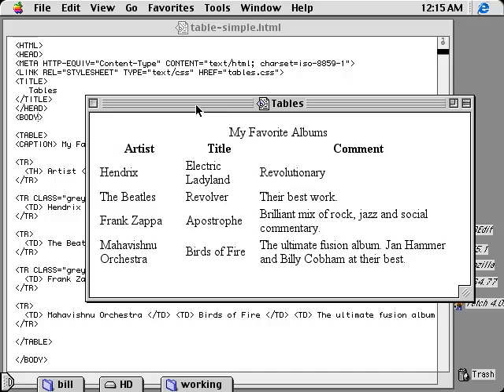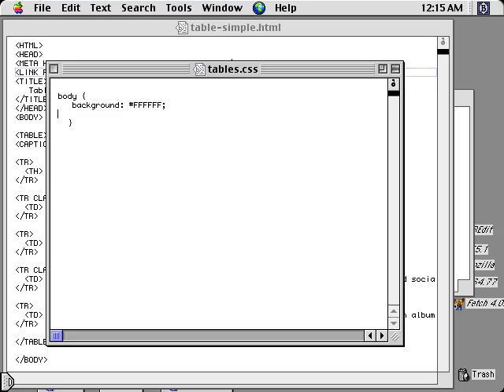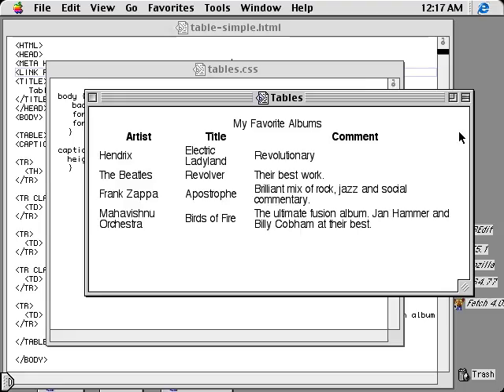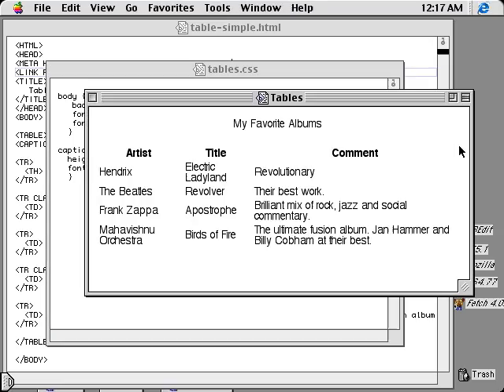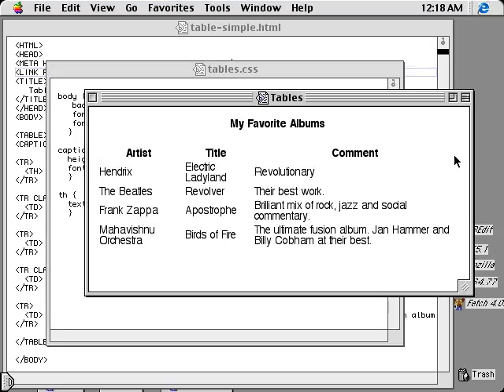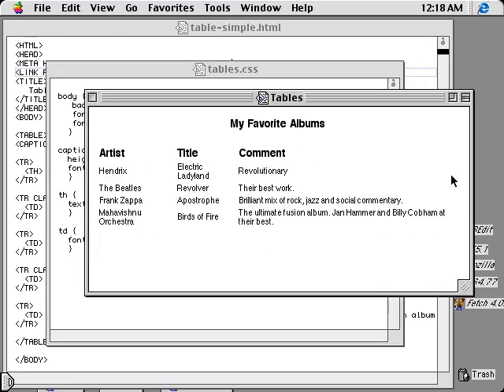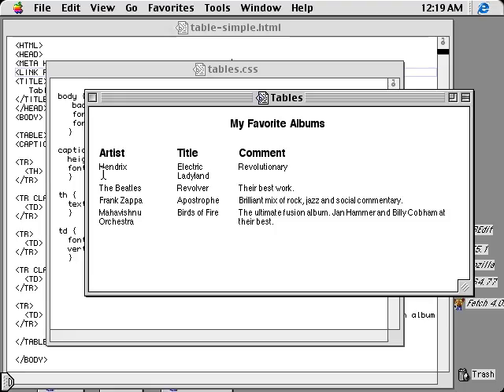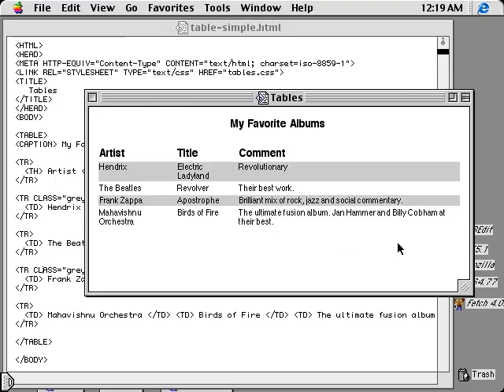HTML Body-color tutorial